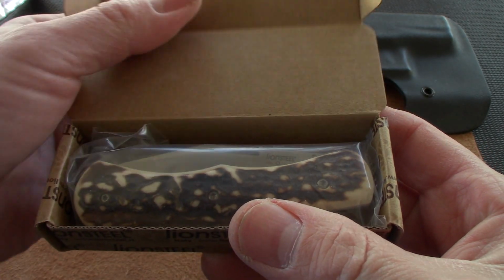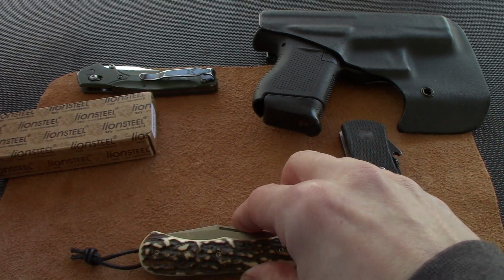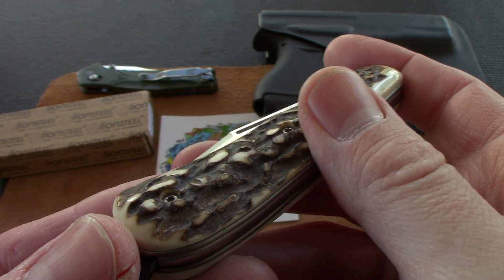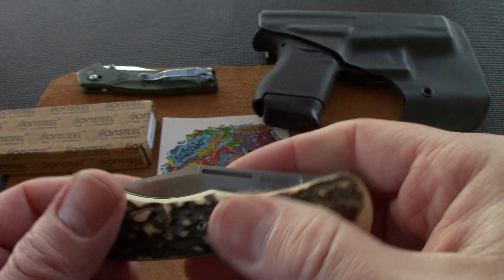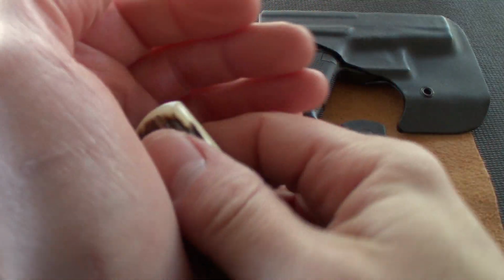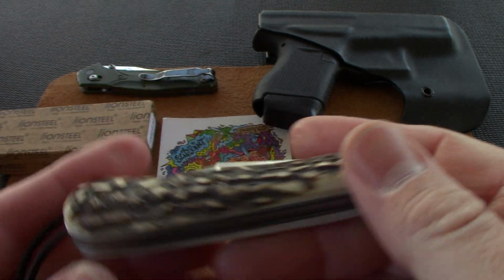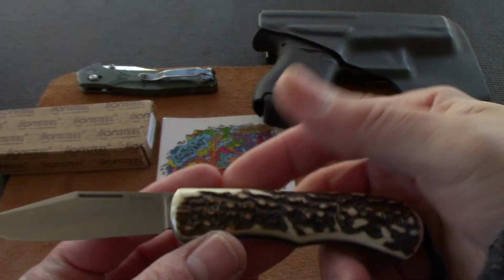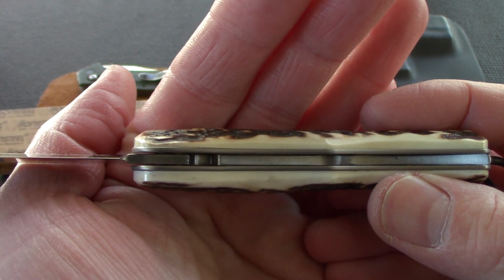TheWalk&Talk #72 | Lionsteel Bolus - Clip Point - Stag 🦌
Unboxing & Taking a look at another Lionsteel Bolus in beautiful Stag!